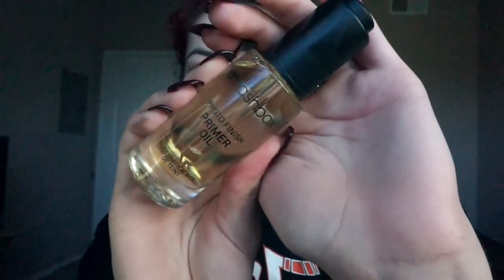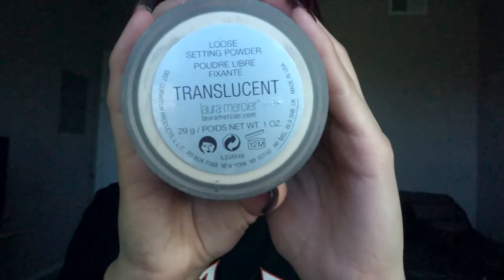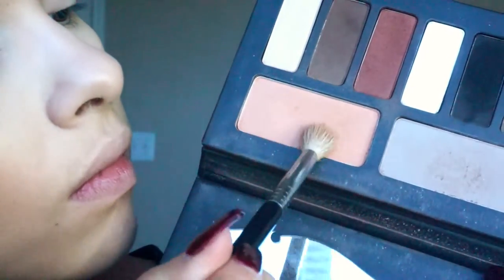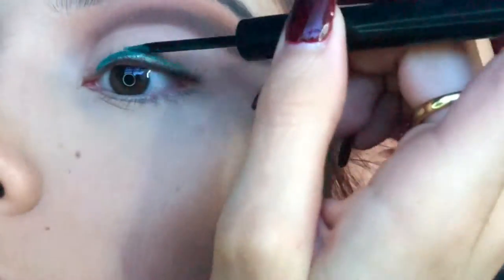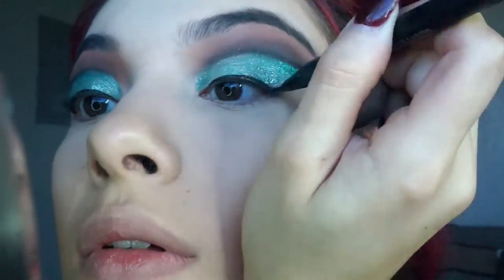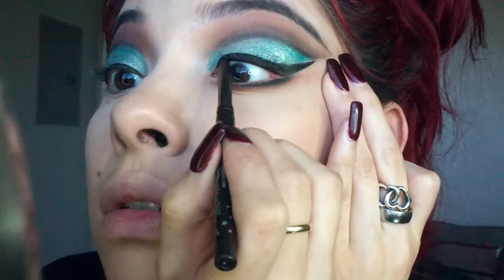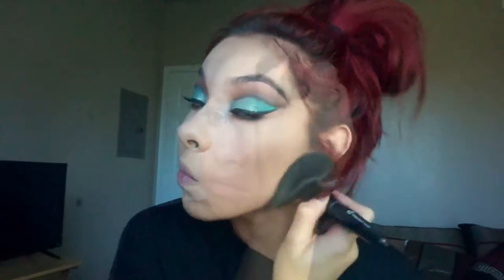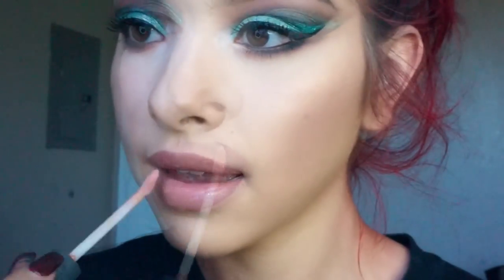How to: Cut Crease For Hooded Eyes! Makeup Tutorial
Glitter Cut crease Makeup Tutorial for hooded eyes Full Face!

Products used:
covergirl 3 in 1 foundation in buff beige
maybelline master conceal concealer in light
Anastasia brow pomade in ebony
smashbox contour stick
laura mercer translusent setting power
champagne pop highlight
jordana rockin rose lip liner
nyx sandstorml liquid  lipstick
makeup forever aqua liner